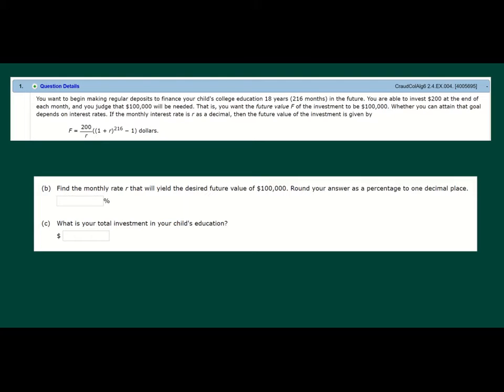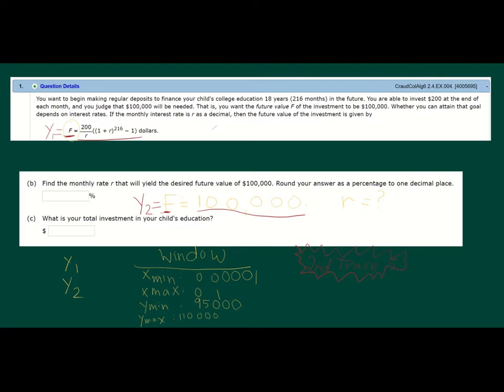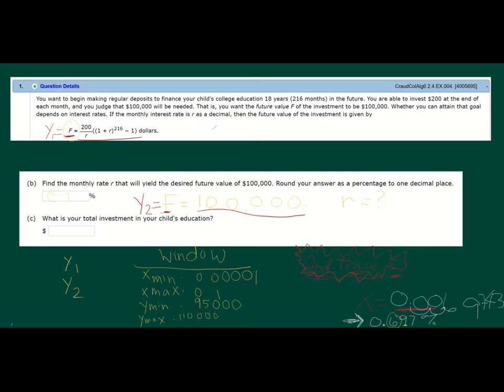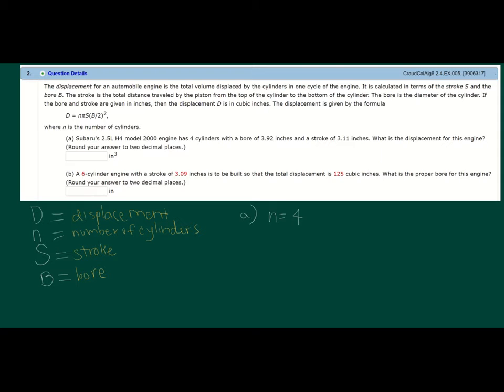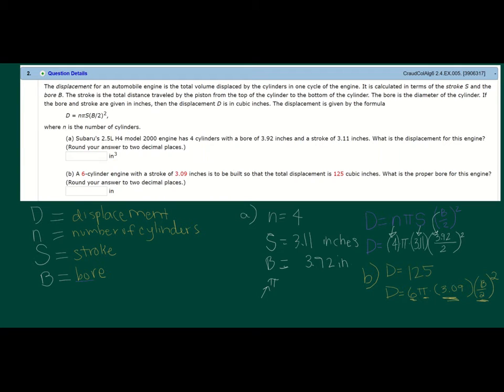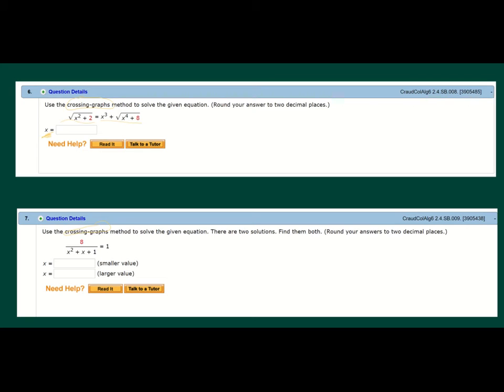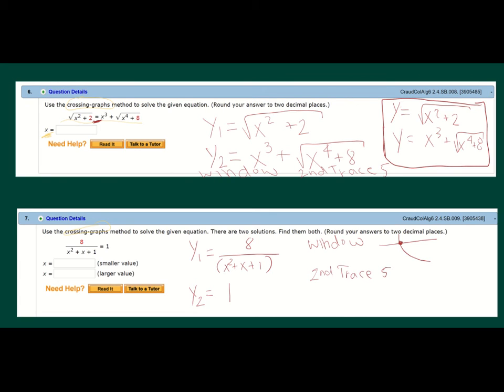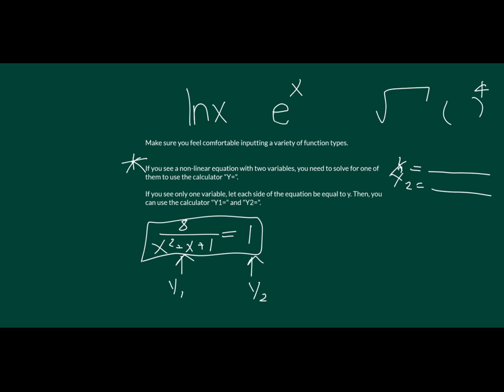2.4 Solving Nonlinear Equations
This video details selected exercises from homework 2.4. Each problem is worked using the "crossing-graphs" method from our class work.